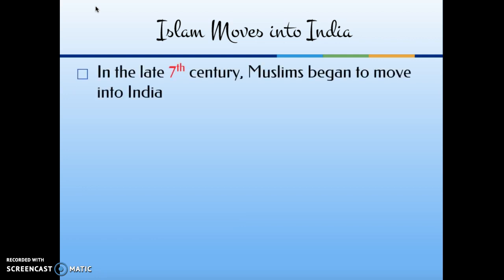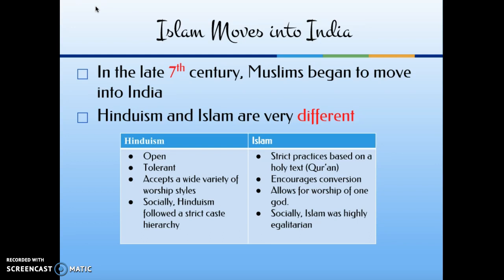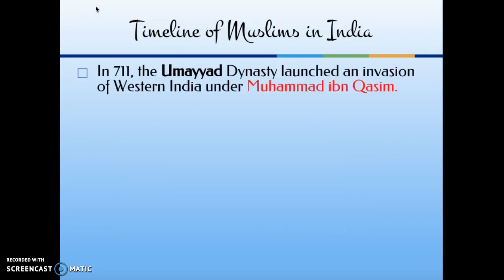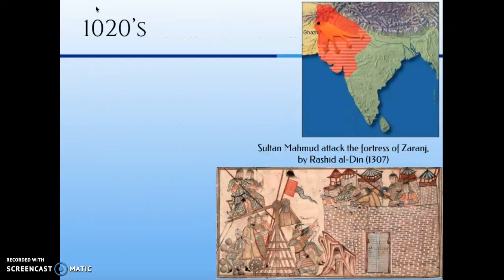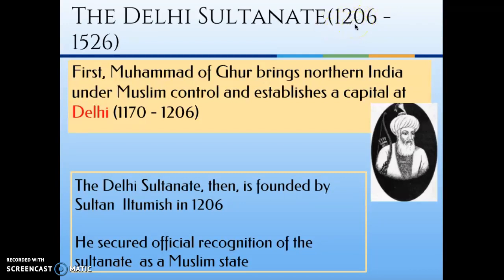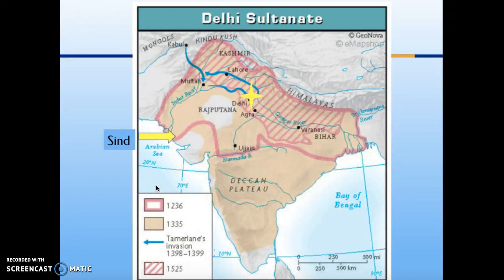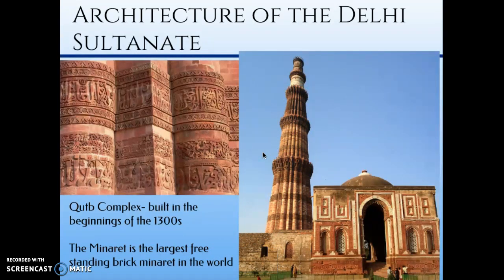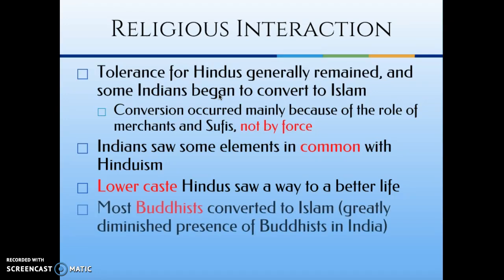Islam in India